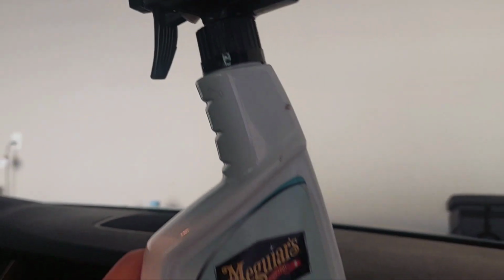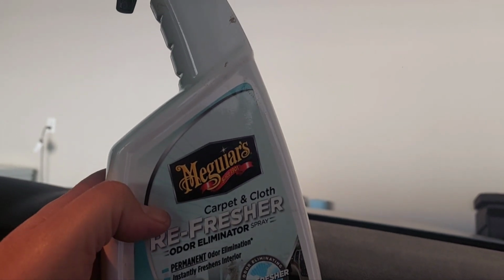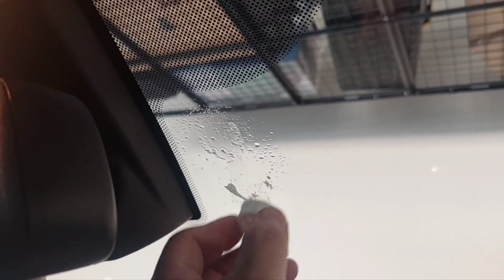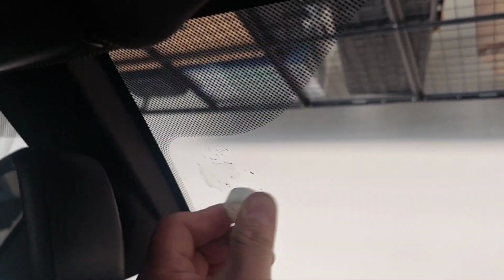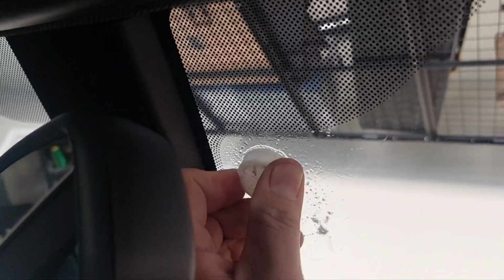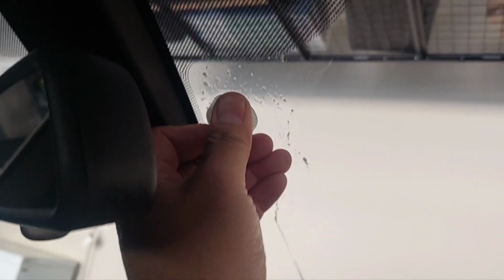REMOVE TOWING NO PARKING STICKER FAST IN SECONDS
STICKER REMOVAL SOLUTION

Please note this solution is not made for cleaning windows, it's a cloth refreshener and it works for some reason after everything that I have tried has failed compared to this solution.
Simply use a plastic bottle cap and this solution to take off any sticker residue off any glass window, it will also work on any surface. This stuff works guys, I've tried everything, and this was the only solution that worked for me. I got lucky guys and luckily found this hack while in my garage spraying everything on my window. Please believe, it works. What's cool about this is you can use this stuff to freshen up your vehicle when your done taking off that sticker from your window =). This will work for tow away stickers easily.